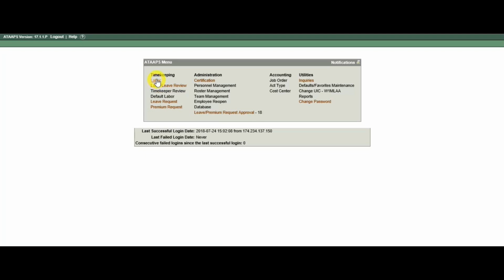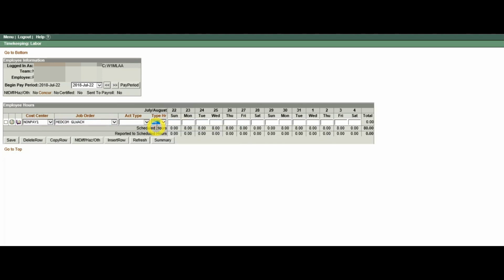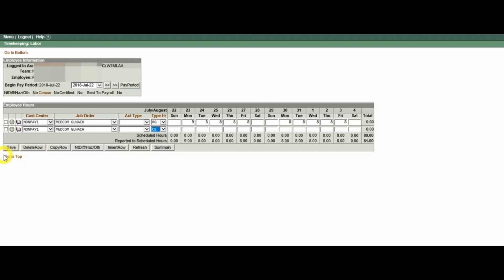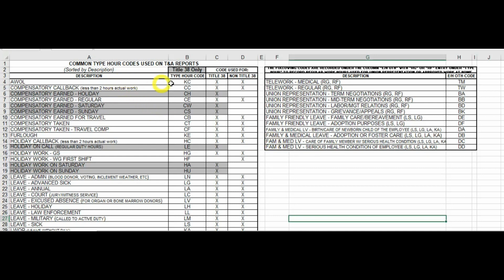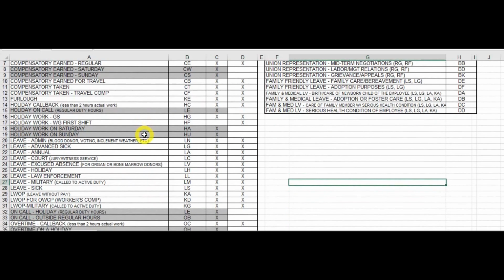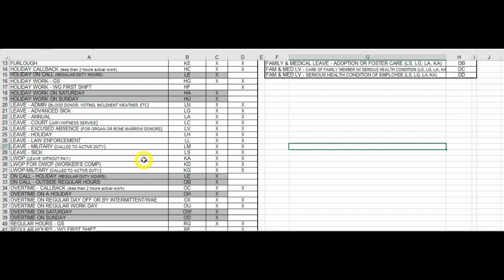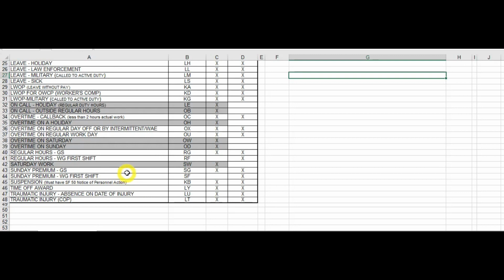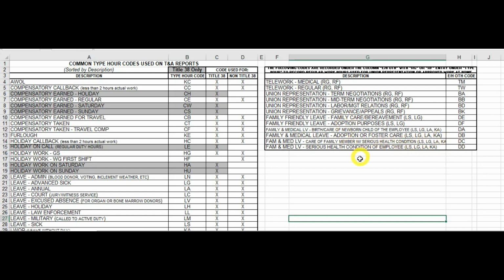ATAAPS Civilian Timecard Entry with Codes